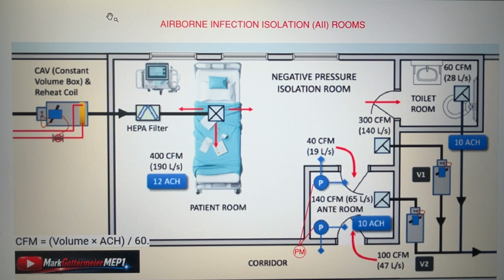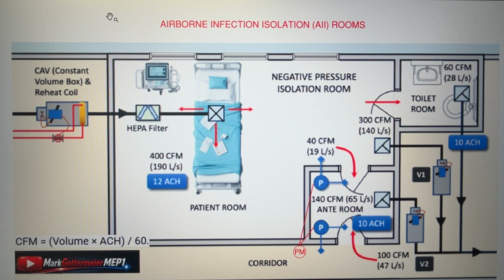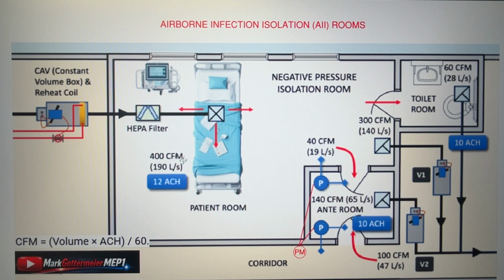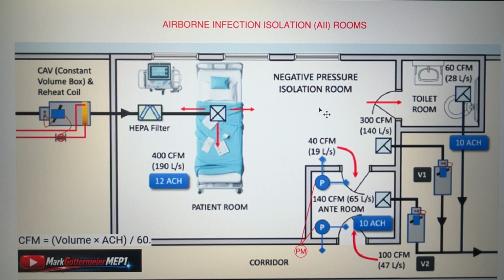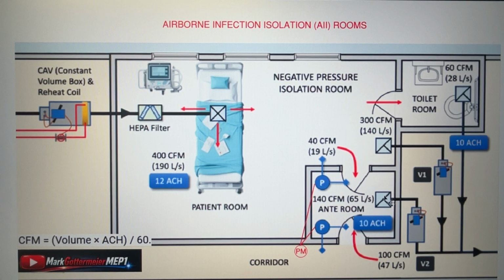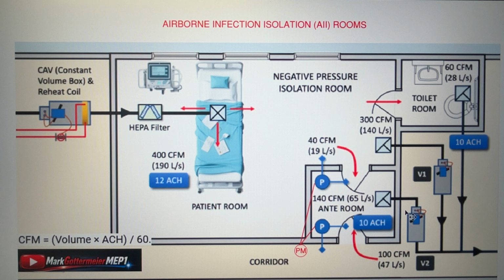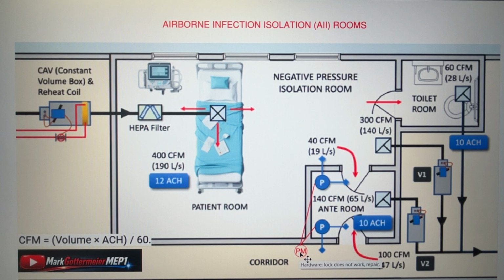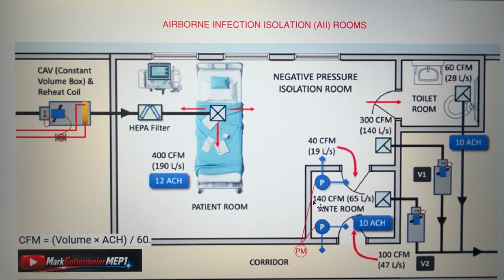Negative Pressure Isolation Rooms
Learn the basics on a negative pressure isolation room in a healthcare facility.